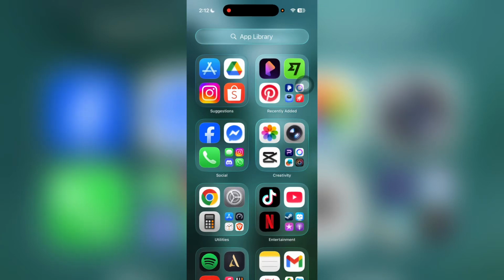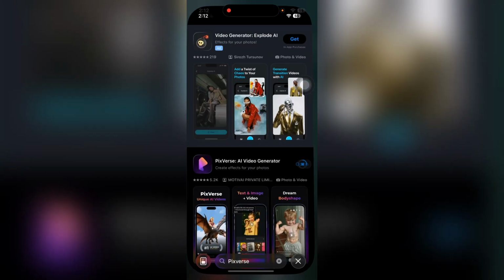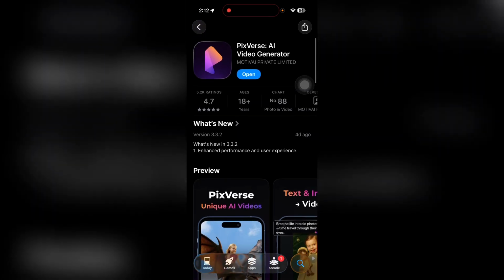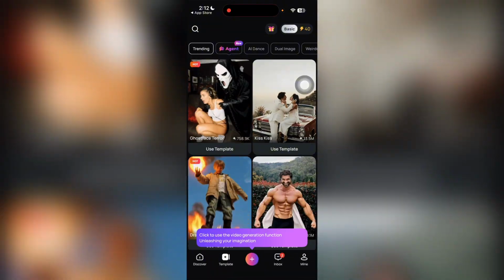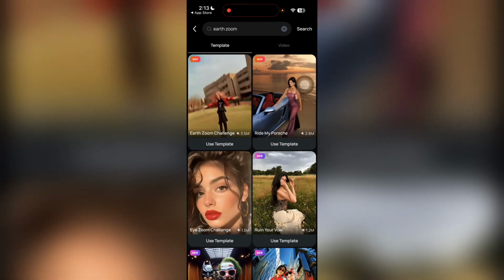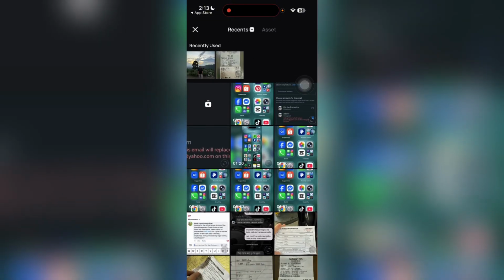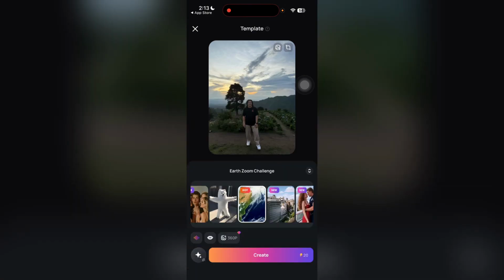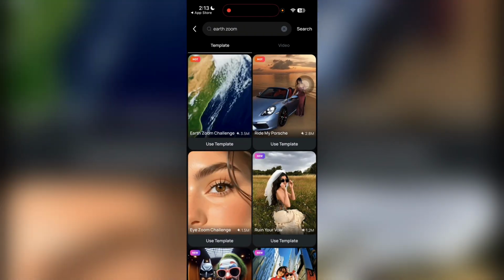How To Make VIRAL Earth Zoom Effect (TUTORIAL)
In this tutorial you will learn how to make a viral Earth zoom effect step by step. I show you how to create a smooth zoom from space to a specific location using free tools like Google Earth and CapCut or After Effects. You will see how to record your zoom-in sequence, how to edit the transitions, and how to sync the motion perfectly with music for that cinematic viral look. Whether you are searching for how to make Earth zoom effect, how to create zoom in from space, how to make viral Earth transition or how to edit Earth zoom video for TikTok or YouTube, this guide will help. With these simple steps you can make professional Earth zoom animations that look stunning and are perfect for travel edits, intros, and cinematic reels.